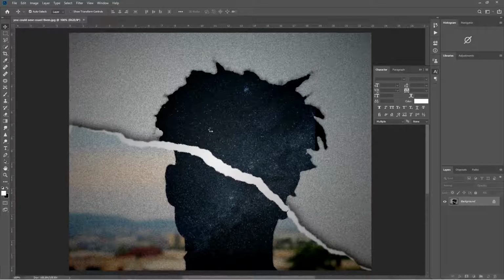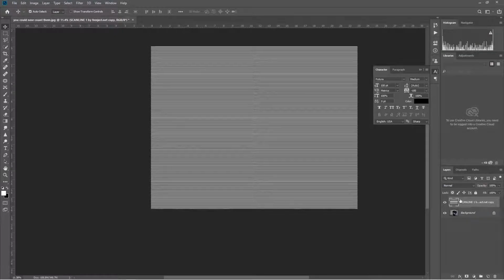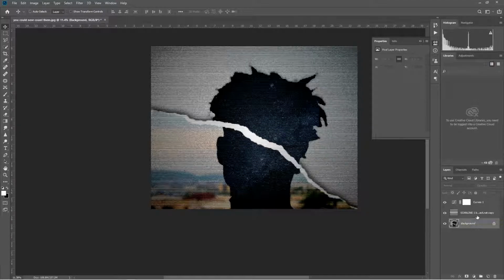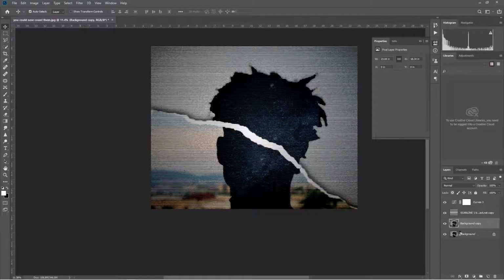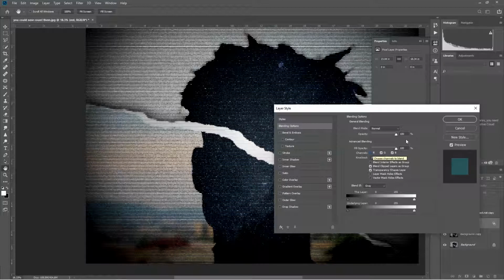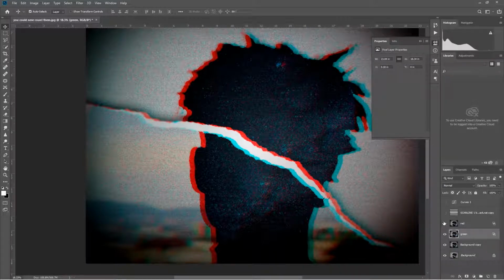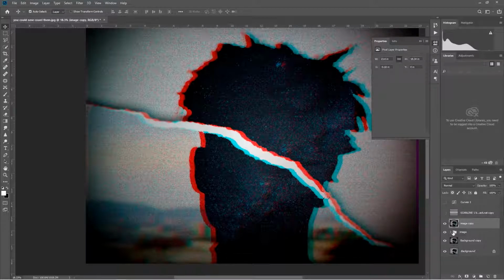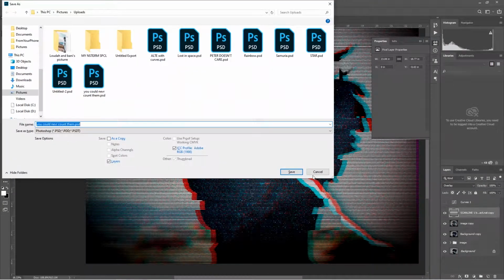How to Create a Glitch Effect in Photoshop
In this Photoshop tutorial, I will show you how to create an animated glitch effect which you can use to animate your own text or logo using only Adobe Photoshop.